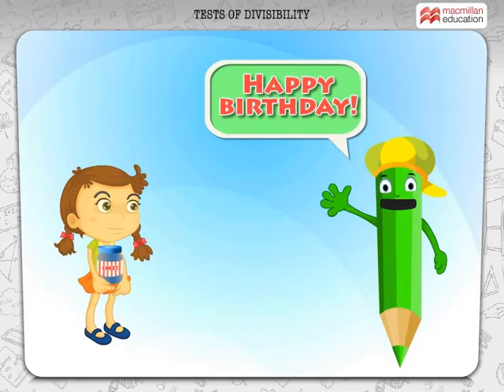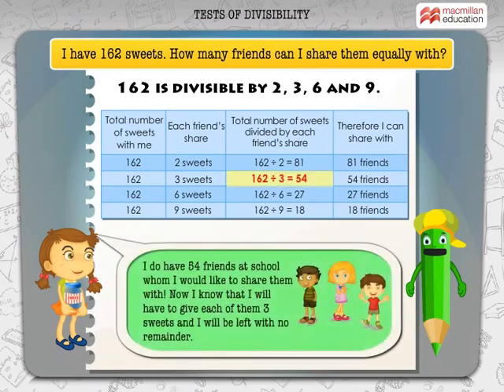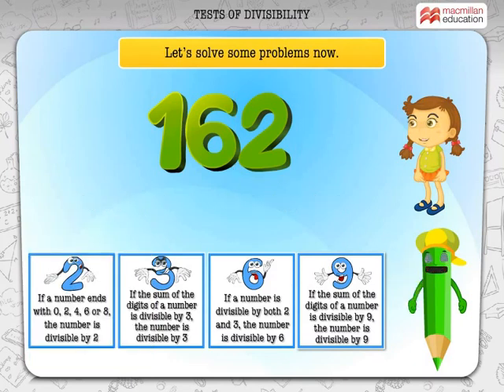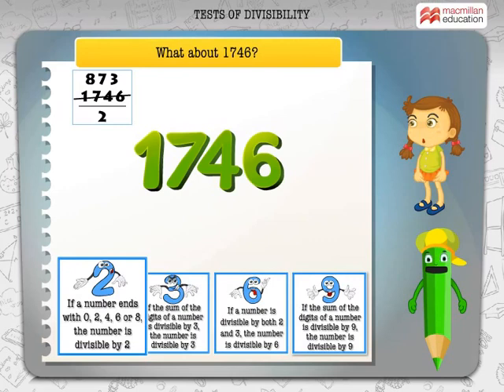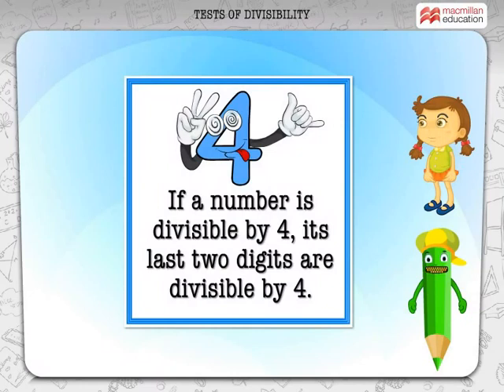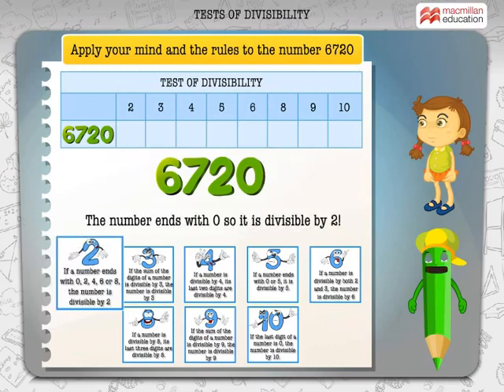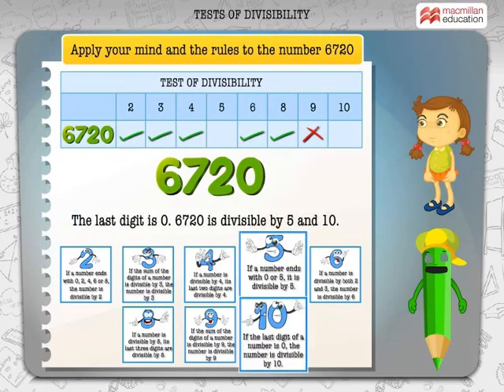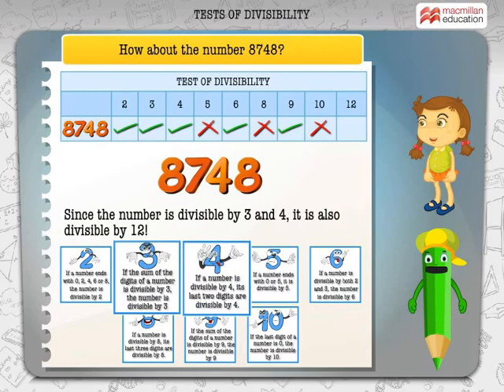Grade-4_Maths_Factors & Multiples_Tests of Divisibility